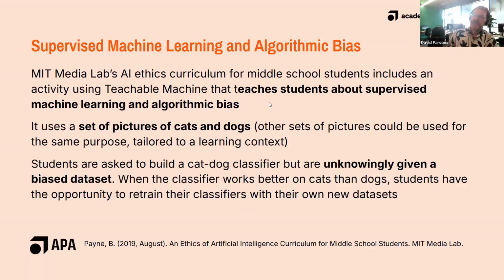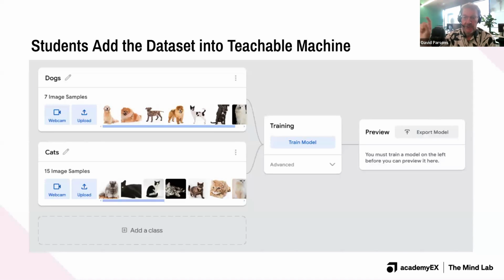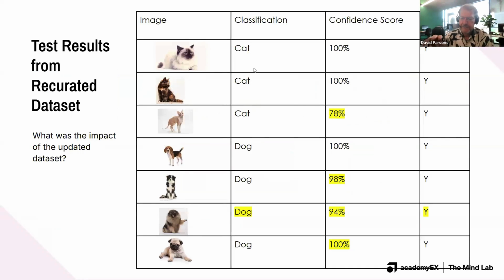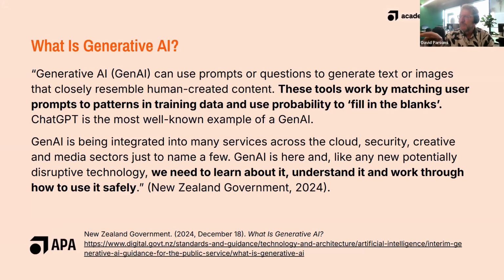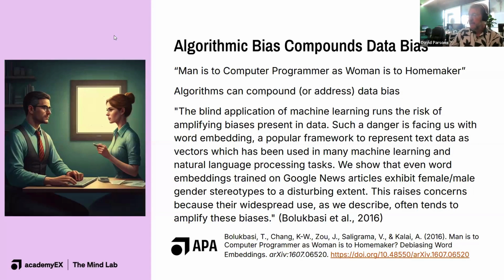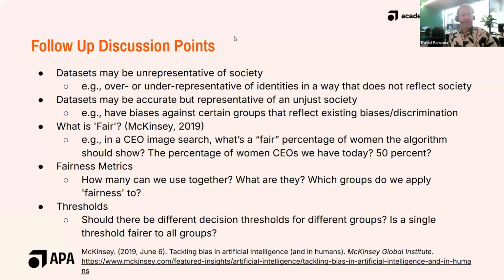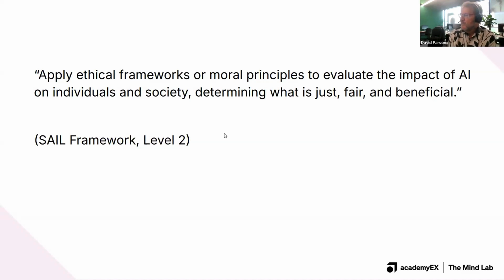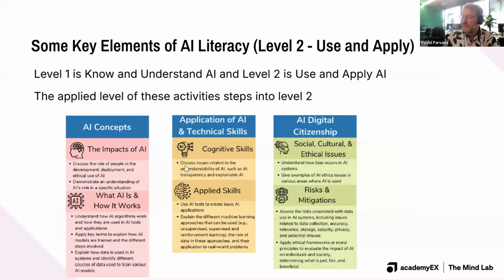Let's talk about applying AI Literacy with Classroom Activities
AI is integrating into the world around us, and understanding AI is becoming a requirement for all educators.

In this session we will share some engaging, hands-on, classroom activities for different ages and stages to help learners to develop their AI literacy, mapped to our AI literacy framework.